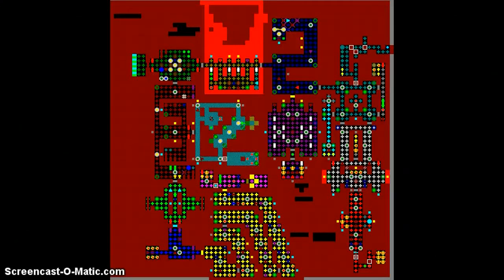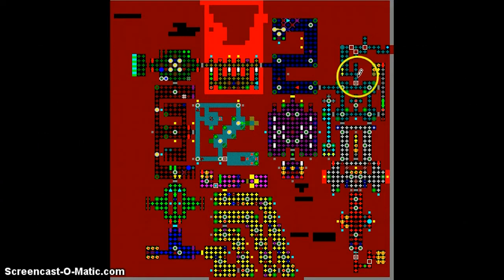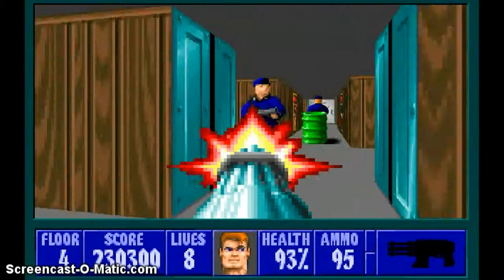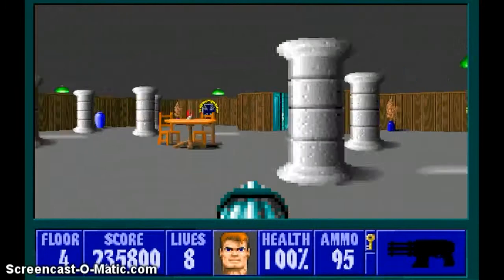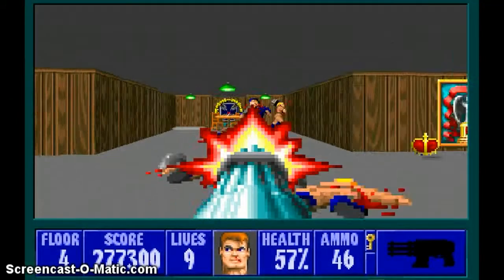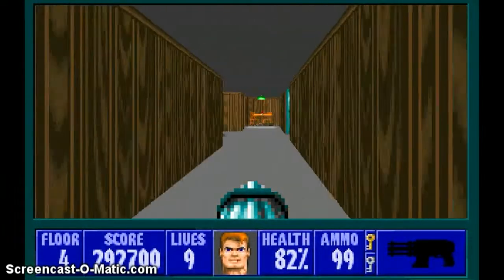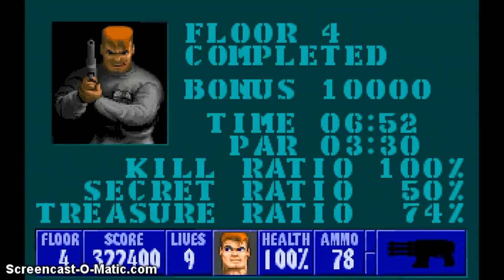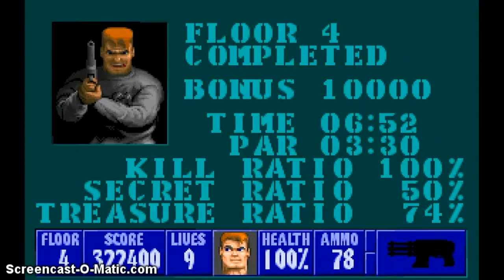The Last Mission: Floor 4